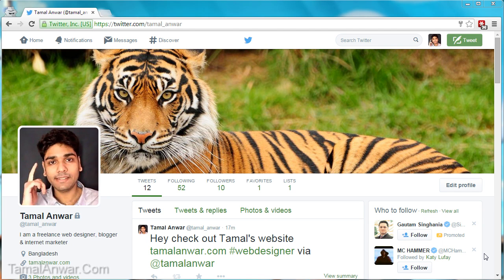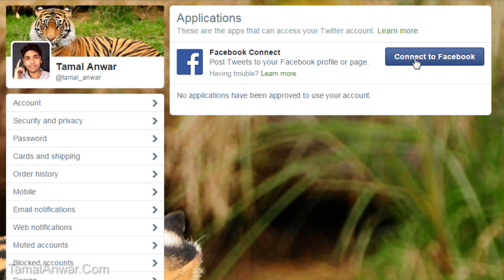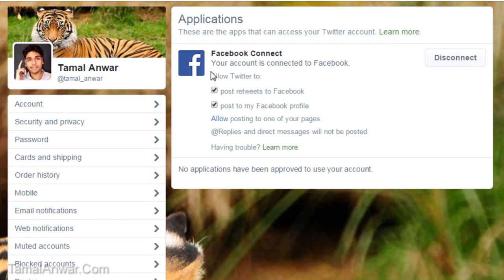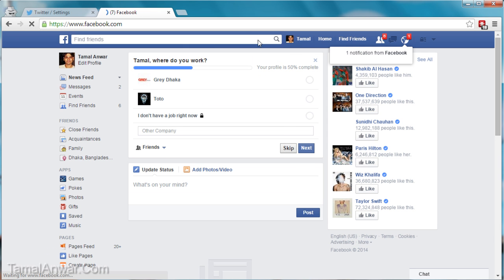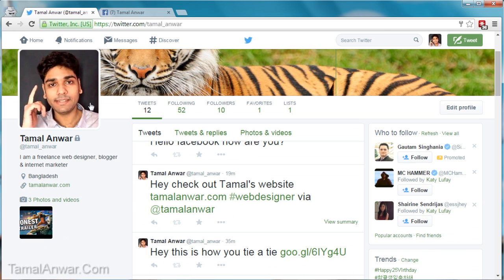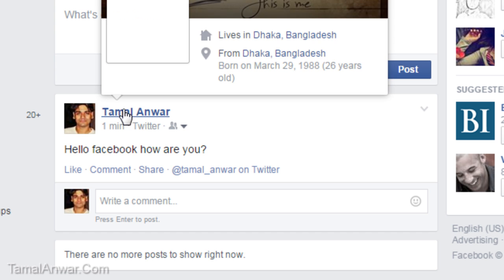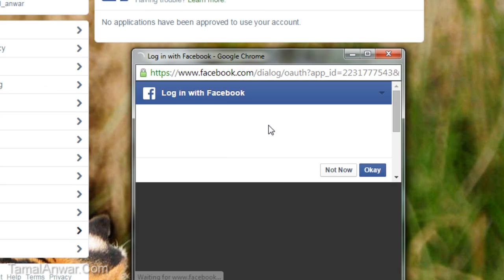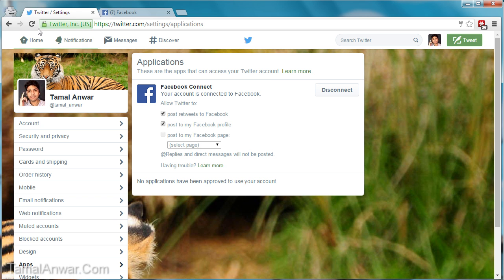How To Link Twitter To Facebook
You can link your twitter and facebook profile together and post tweets to facebook profile. Here I will show you how to link twitter to facebook account.